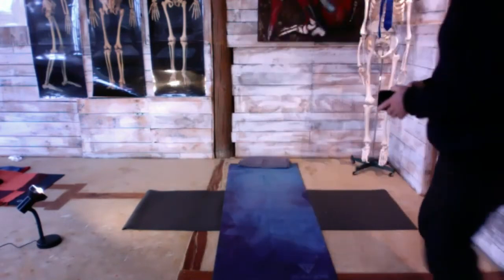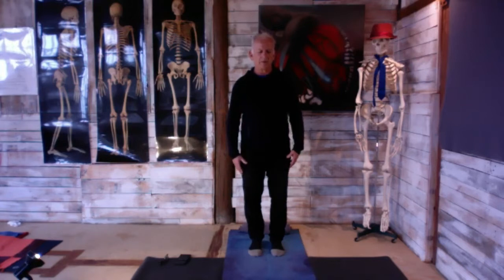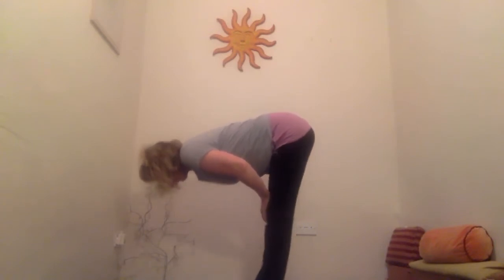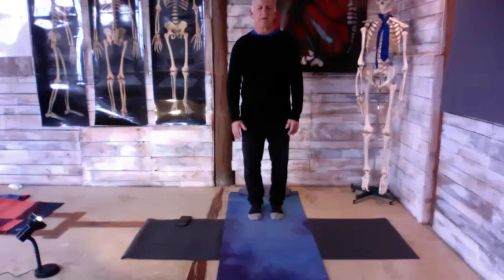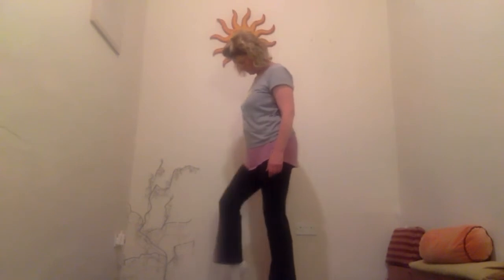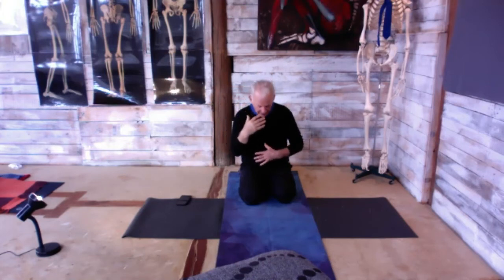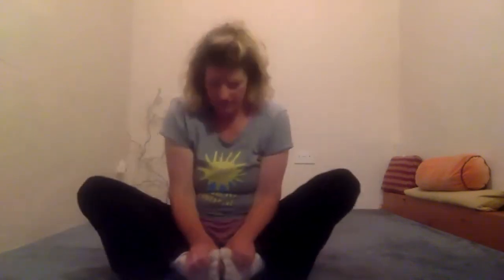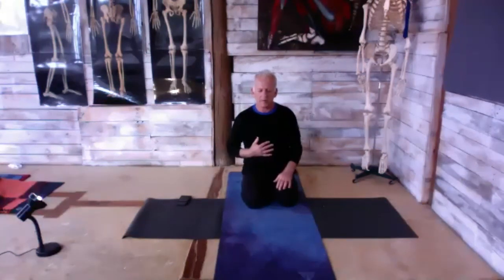Bone Yoga with Kate Burford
Kate Burford has enjoyed being a Shiatsu practitioner for nearly 30 years.
One area of focus has been with women’s issues particularly birth and menopause.
She is currently studying the energetics of Essential Oils and incorporating them into her acupressure work.
Kate enjoys teaching Self Shiatsu or Do In which includes tapping and stretching the meridians to improve the Qi flow, shaking, moving the joints, self acupressure. hara development work and acupressure.
24 May 2020